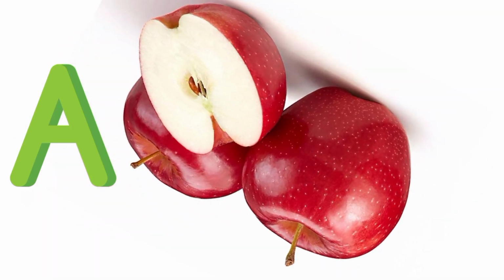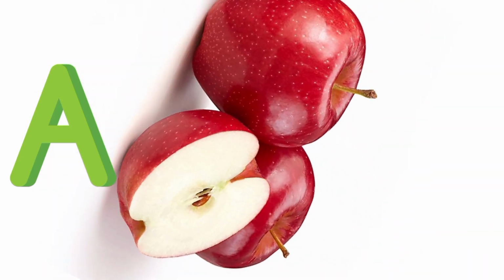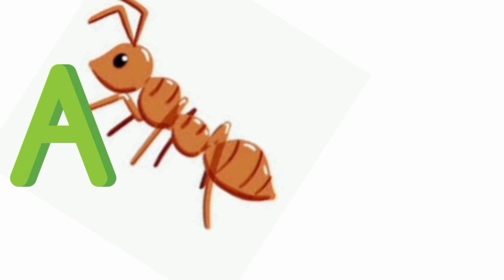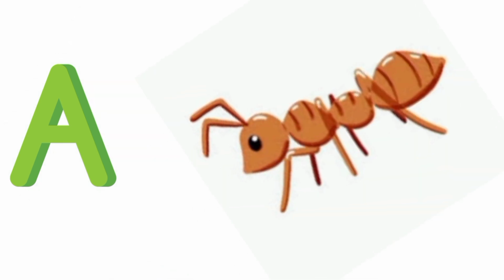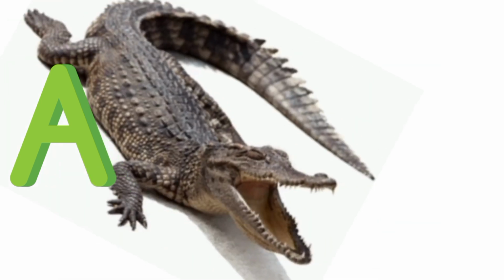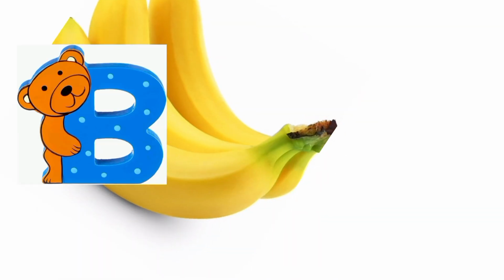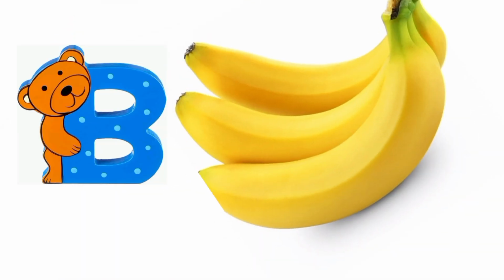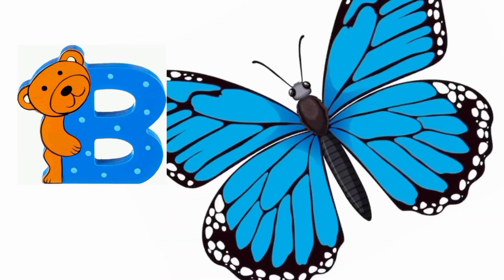A for apple 🍎 B for 🏀 full song for kids | Abc song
ABC Phonic Song - Toddler Learning Video Songs, Phonics Song , A for Apple , ABC Phonics Song for children , Nursery Rhymes, ABC Song

Hellow kids Here at Phonics ABC we have Kids ABC Songs , Phonics Songs, Number Songs, ABC Nursery Rhymes which are best songs for kids, children, toddlers, babies and all the family 'english primer